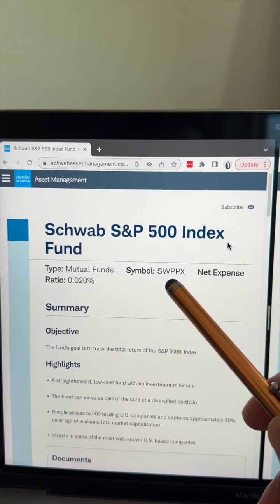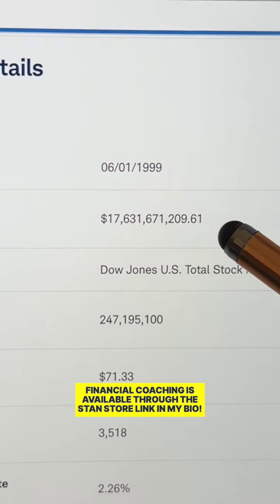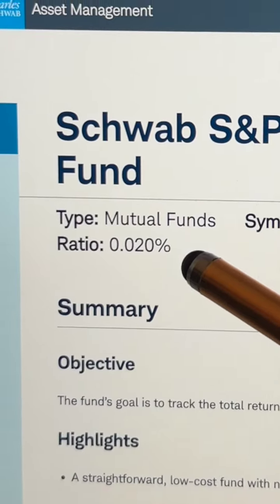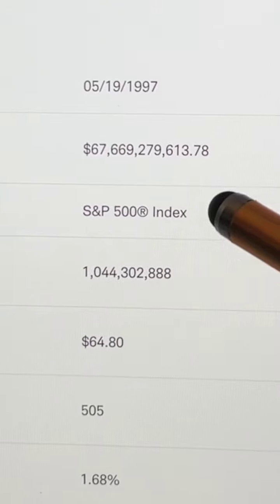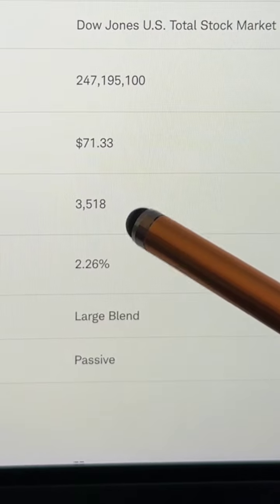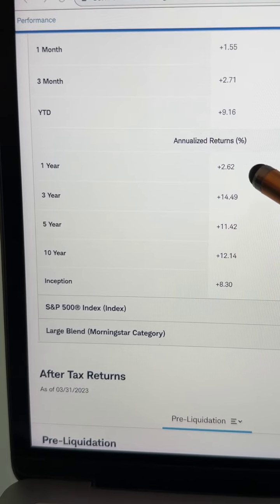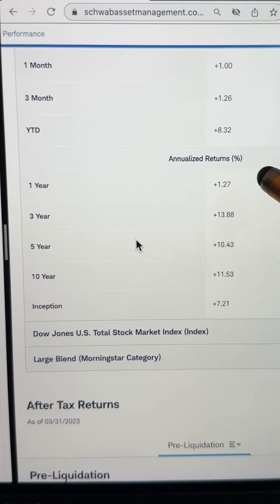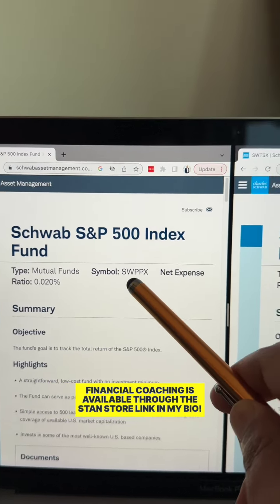SWPPX vs SWTSX - Charles Schwab Index Fund Comparison!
In this video, we dive deep into the world of index funds offered by Schwab, specifically comparing their SWPPX Index Fund and SWTSX Index Fund. As two popular investment options, these funds have gained significant attention among investors.

Join us as we uncover the similarities and differences between SWPPX and SWTSX, shedding light on their performance, expense ratios, underlying holdings, and overall suitability for your investment goals. We analyze the pros and cons of each fund, providing valuable insights to help you make an informed investment decision.

Whether you're a seasoned investor or just starting your investment journey, this video is designed to provide you with the necessary information to choose the right index fund for your portfolio. We break down complex financial concepts into simple terms, making it easy for everyone to understand.

Don't miss out on this fascinating comparison between SWPPX and SWTSX! Get ready to make smarter investment choices and take your financial journey to the next level!